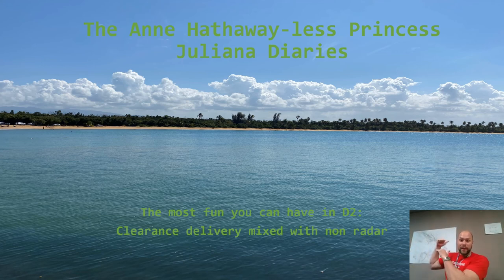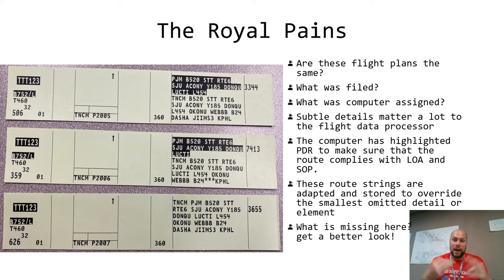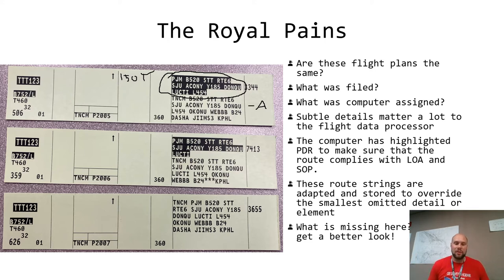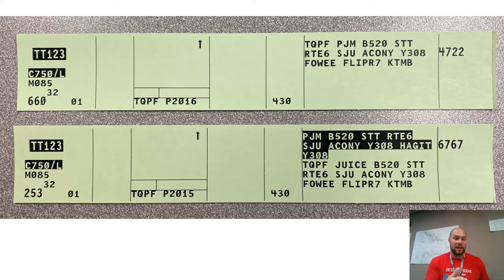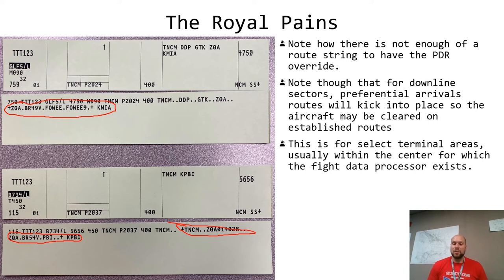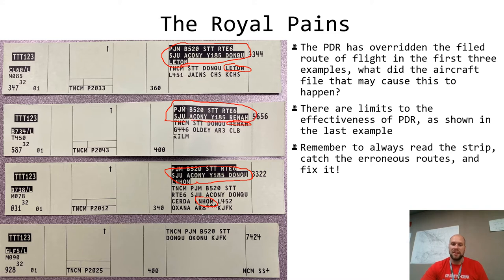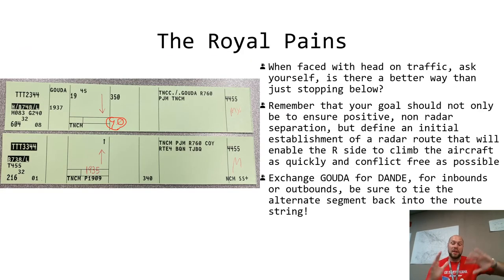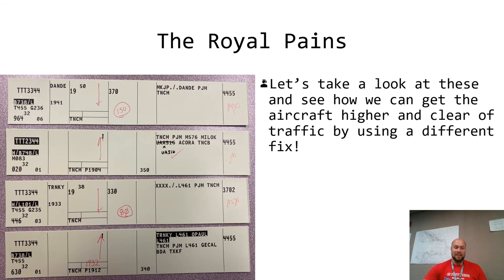The Anne Hathaway less Princess Juliana Diaries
Learning about the wonders of Preferential Departure Routes, clearance delivery and some separation between Princess Juliana Approach and San Juan Center!